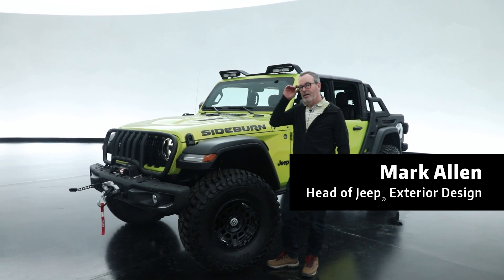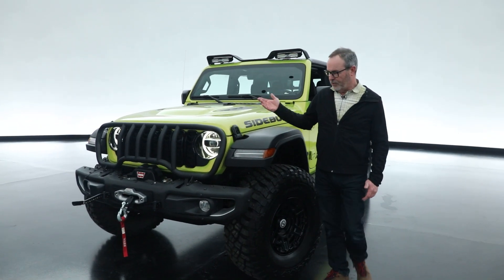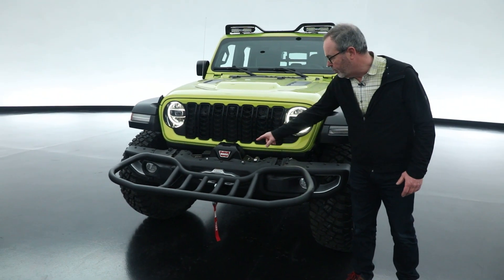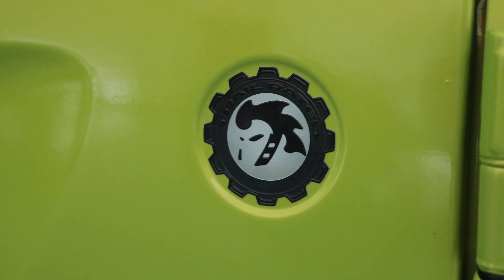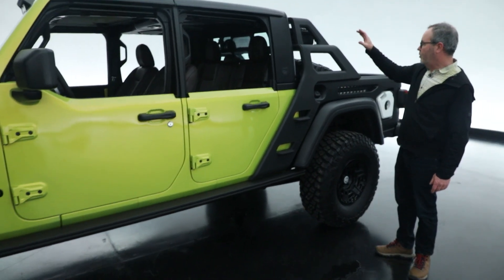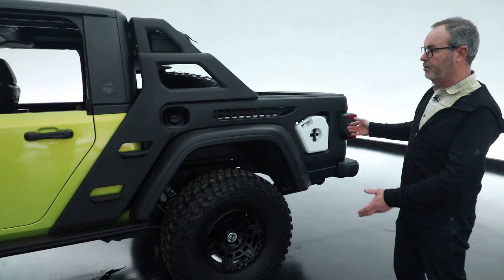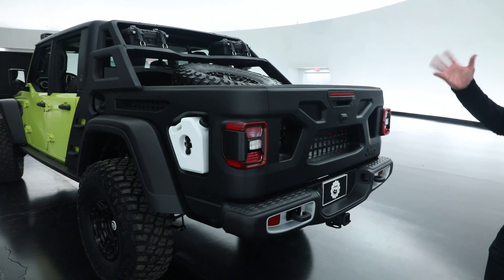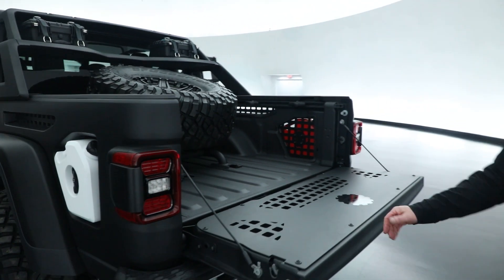Jeep Gladiator Rubicon Sideburn Concept | 2023 Easter Jeep Safari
Jeep Gladiator Rubicon Sideburn Concept
The Jeep Gladiator Sideburn concept, wearing a striking Solar Flash Yellow, explores new tools designed for the burgeoning interest in off-road adventure.

Powered by a 3.6-liter Pentastar V-6, the Gladiator Sideburn concept features a JPP 2-inch lift kit with BILSTEIN performance shock absorbers. The BILSTEIN shocks use remote reservoirs to provide greater cooling capability for increased suspension travel and improved Jeep 4x4 off-road capability.

At all four corners, black HRE 17-by-9-inch FT1 six-spoke wheels ride on 37-by-13-inch BF Goodrich tires.

Protecting the seven-slot front grille borrowed from the 2023 Jeep Wrangler Rubicon 20th Anniversary edition is a custom-designed tubular grille guard measuring 4 feet by 1 foot that folds down to create an innovative bumper bench, a perfect relaxation perch for two while out on the trails. Below the grille guard is a modified Rubicon bumper with a Warn winch.

Responding to customer feedback and debuting on a Gladiator Sideburn concept, the JPP by Mopar design team installed a pair of removable 11-inch TYRI rectangular LED lights to each of the roof panels, suspended by custom bracketry in the concept-light fairing. The light fairing is attached to each roof panel and features a quick disconnect.

A concept JPP Gladiator Sport Bar, made from lightweight carbon fiber and steel, enhances the space between the cabin and the bed with a design that features bed steps on both sides for easy access. The sport bar also features a mid-shelf with tie downs for portable storage totes. Each tote can be locked and secured via eight available tie-down loops. Four T-track rails on the upper portion of the sport bar enable easy installation of bike, kayak or other roof-mounted cargo systems.

The bed on the Gladiator Sideburn concept is truly unique. Created to further enhance the strong and lightweight Jeep design language, the bed features integral Molle panels above and behind the wheel flares for additional storage. Integral RotoPaX containers are specially designed for liquid storage during off-road adventures. Within the bed is a modified Mopar bed-mounted spare tire carrier that holds a 37-inch wheel and tire.

A custom tailgate carries the standard back-up camera, CHMSL and features three Molle-panel openings, along with a custom floating Jeep badge in the center opening.

The open-air feel of the Sideburn Gladiator concept is further enhanced by the available JPP half doors while JPP side steps and JPP grab handles assist with entry into the elevated cabin.

The open cabin features seats, armrest, shift boots, parking brake handle and half-door pull straps trimmed in a deep, dark, red-brown Vienesse Relicate Nappa leather with Soul-stopper thread. The thread accents continue onto the top pad of the instrument panel and steering wheel.

Custom instrument panel bezels carry a 3D topographical map of Moab scenery finished in matte-black base and gloss dark-silver trails. Accents throughout the cabin are finished in Atomic Silver matte paint.

Decorative, stainless-steel JPP pedal covers provide foot traction for feathering through the trails, and a concept JPP heavy-duty vinyl floor system (for JT Gladiator model) with integrated floor drains allows for quick interior hose-outs.